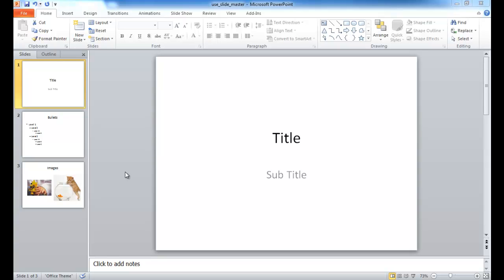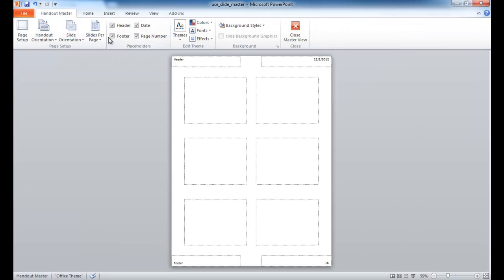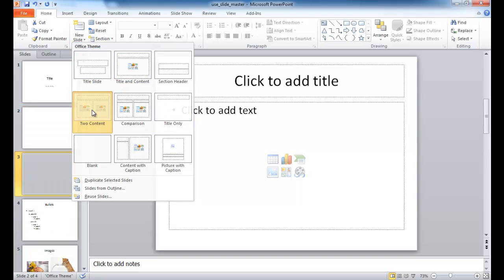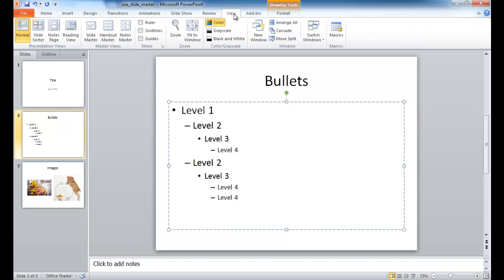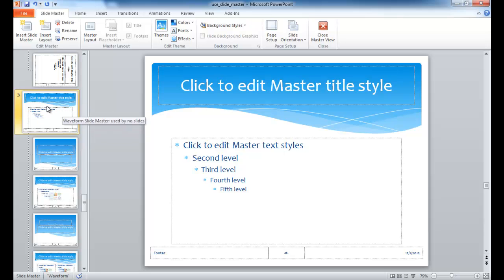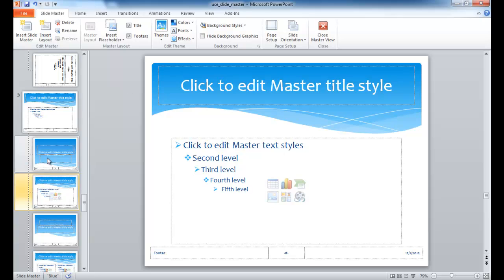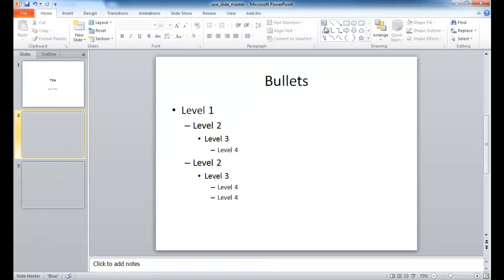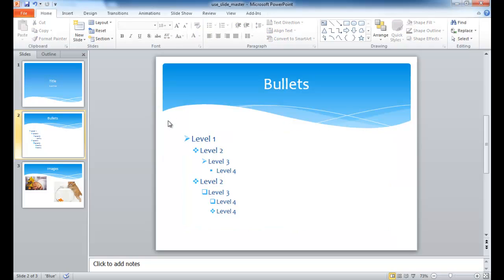Use the Slide Master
How to use the Slide Master, create a new slide master and layout.  Also covers placeholders and how to use the layouts (and reset slides with them).